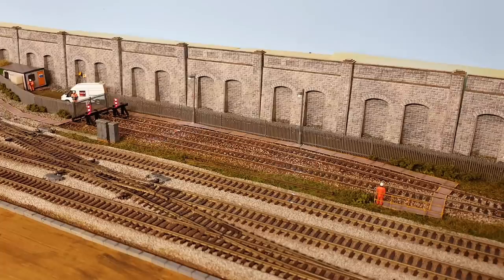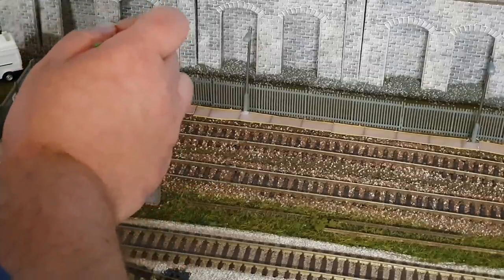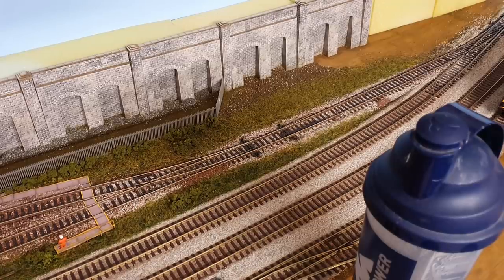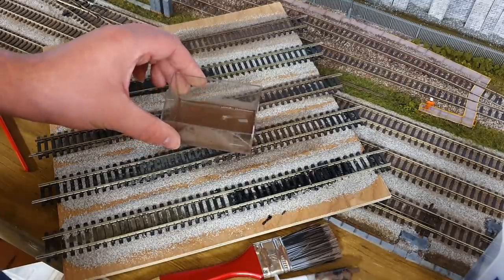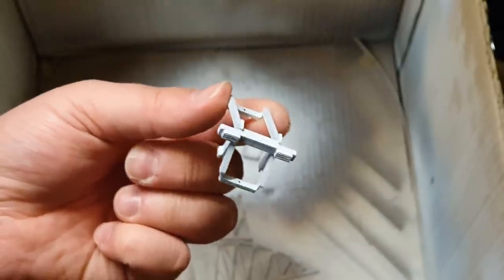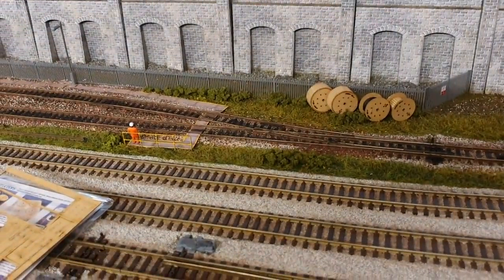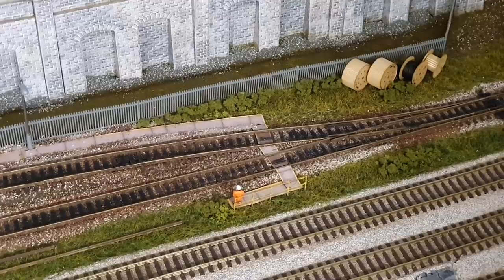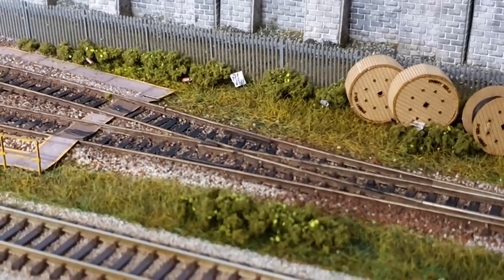New Junction - Adding a Station Pilot Siding, Part Six | Completed!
In This episode at the modern image 00 gauge layout New Junction, we delve deeper into the progress on the Station side of the layout and complete (for now) the Station pilot sidings.

Garry's Rubbish: